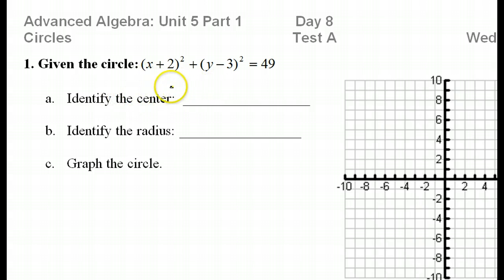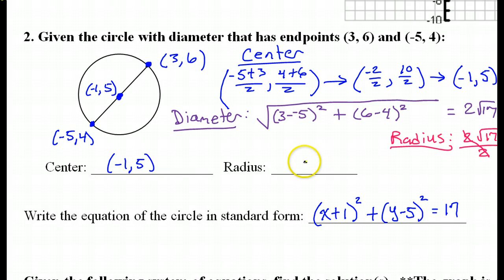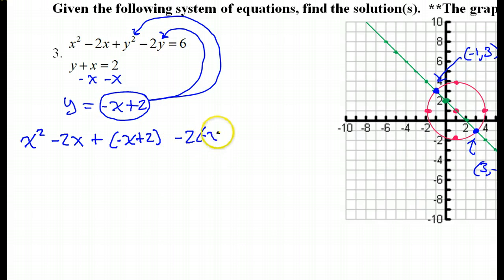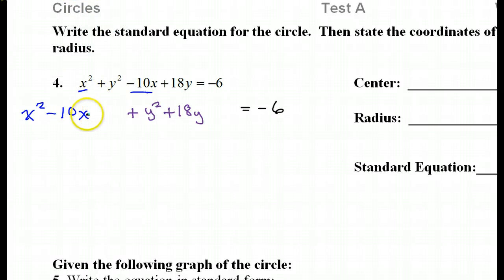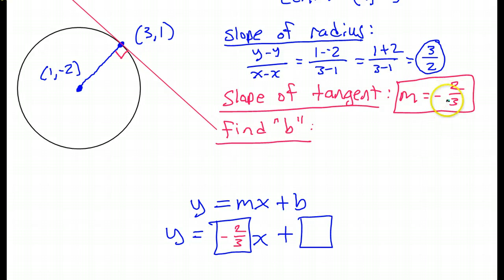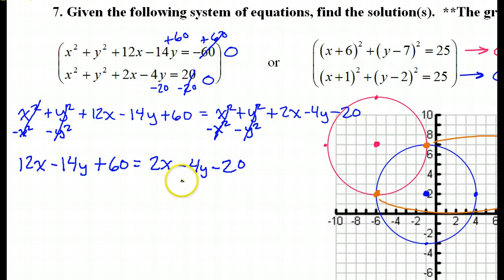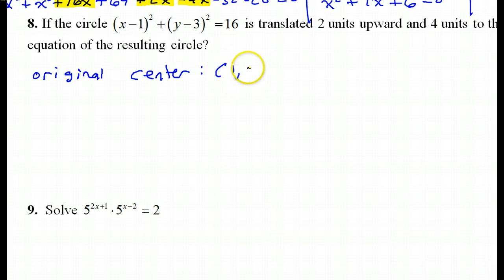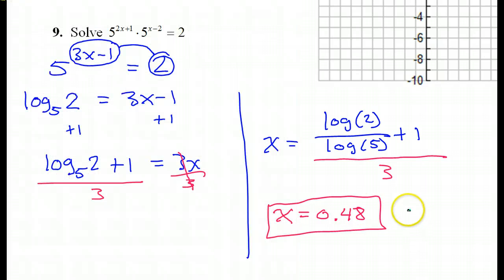Day 8 Test A Circles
How do you solve a system of two circle equations?

How do you find the intersection of a line and a circle?

How do you solve a system of equations involving a line and a circle (algebraically)?

How do you convert circle equations from standard from to general form?

Given the equation of a circle in standard form, how do we determine the center and the radius?